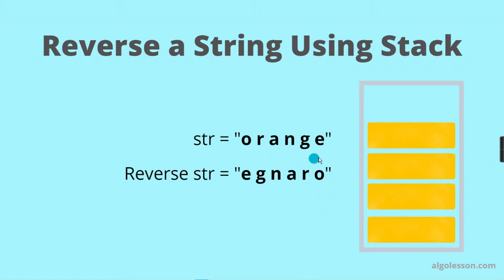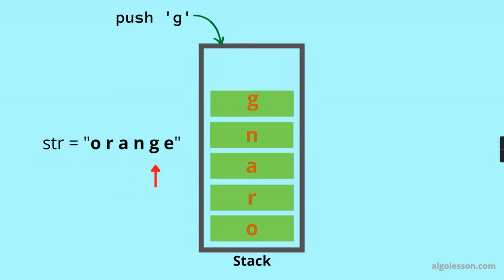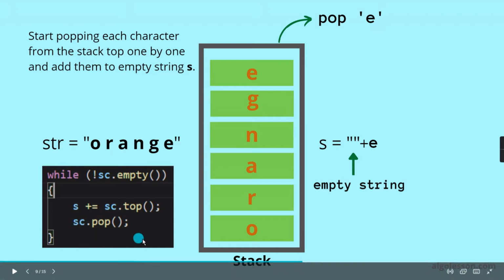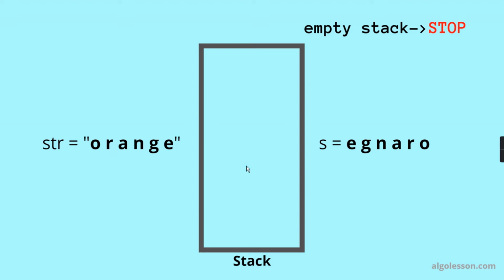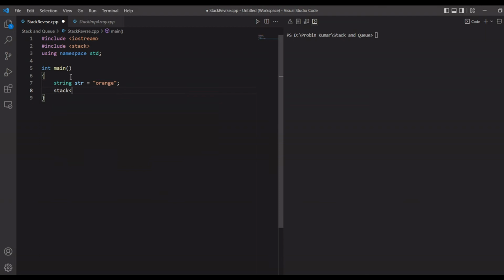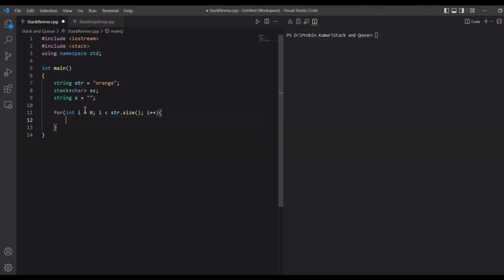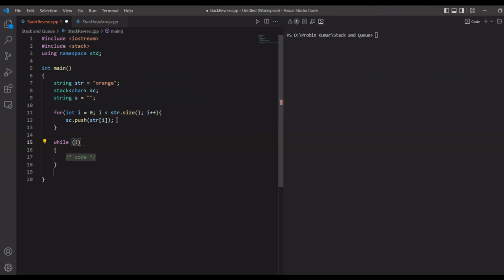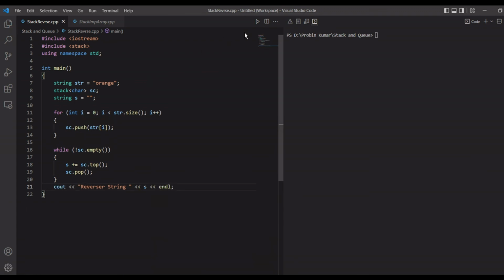Reverse a String Using Stack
This question is based on stack property LIFO and we can easily solve this question using this property.